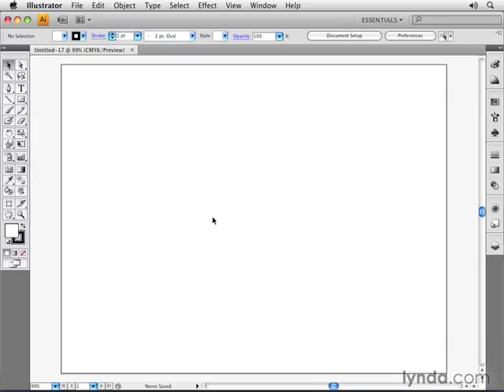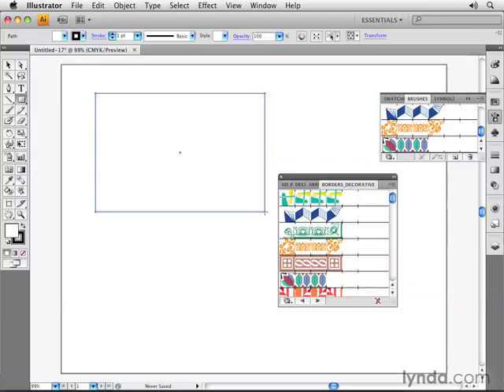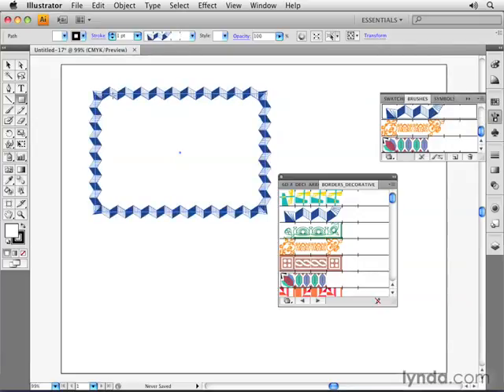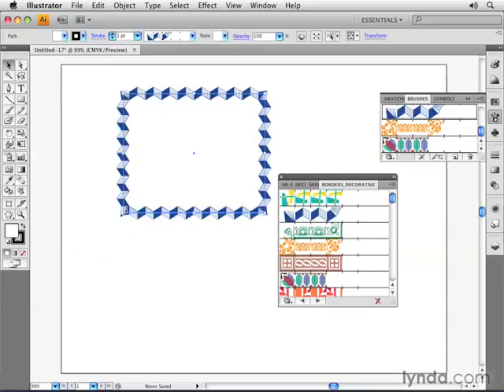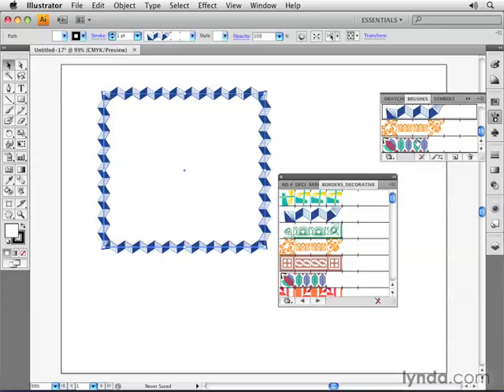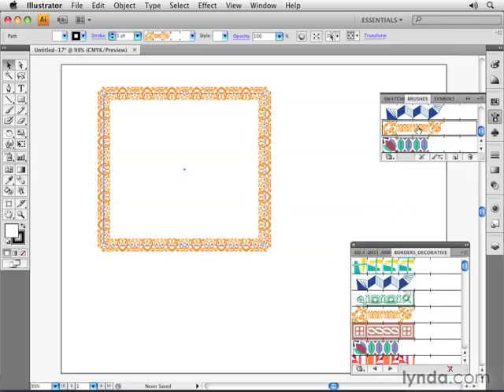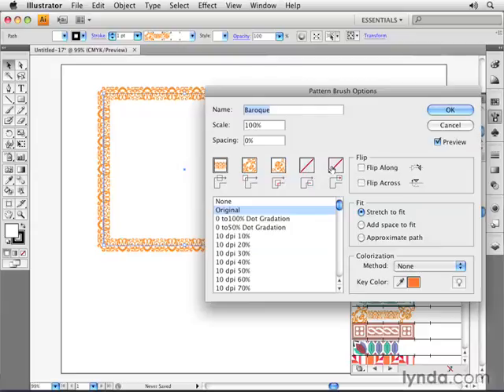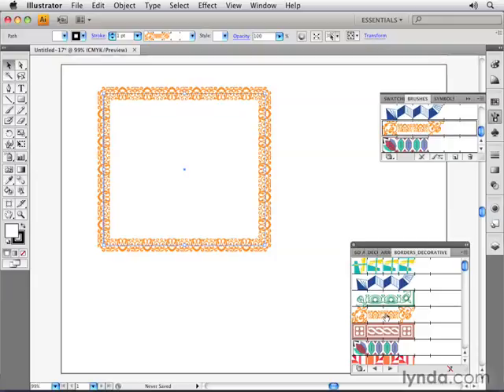12 05 pattern brushes